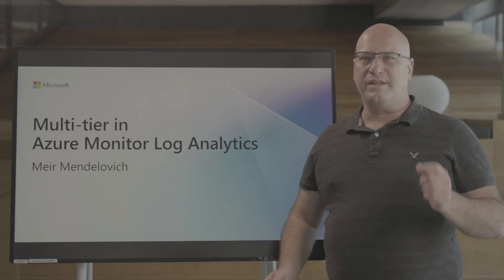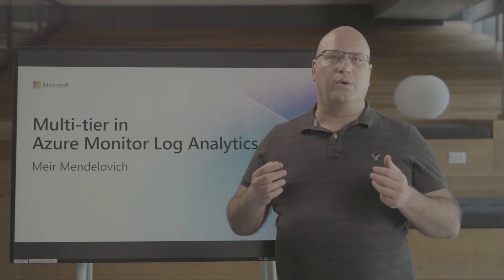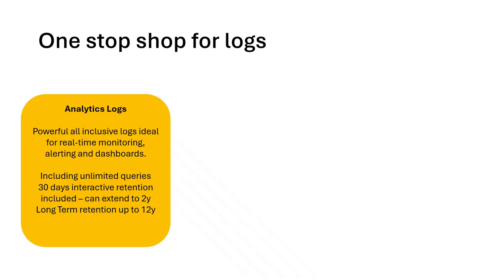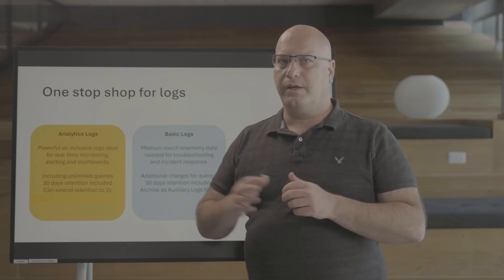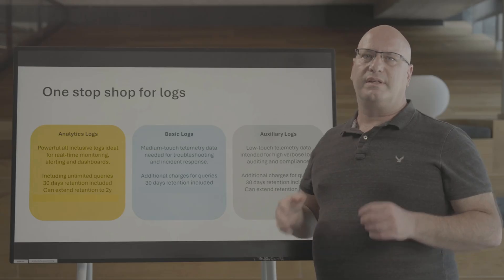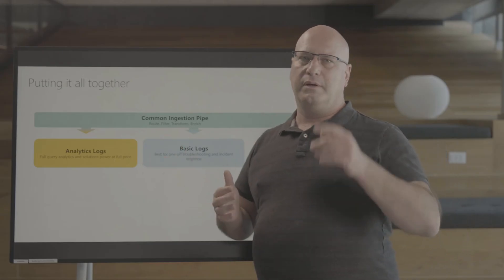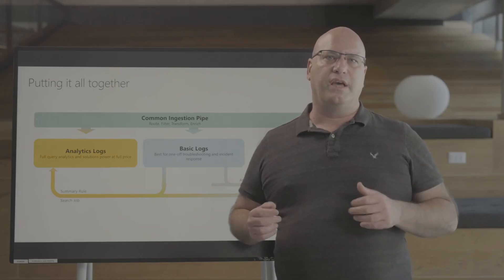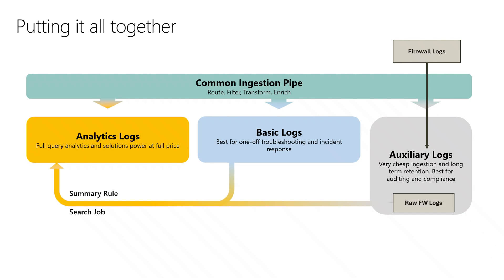Learn about Multi-tier in Azure Monitor Log Analytics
Multi-tier is a new concept for logging, making Log Analytics a one stop shop for all kinds of logs.